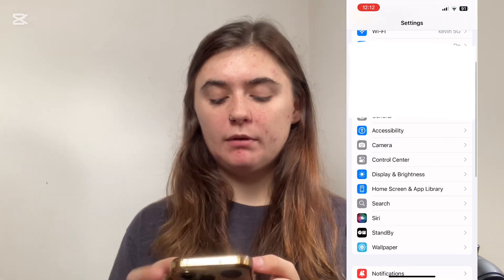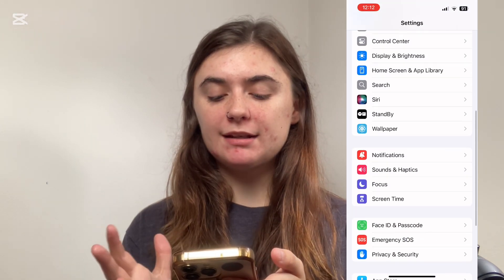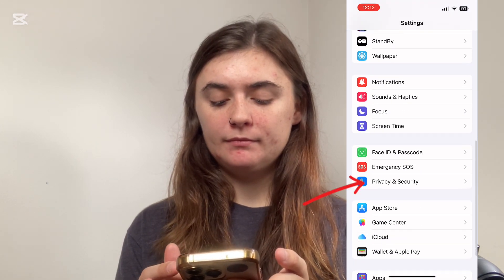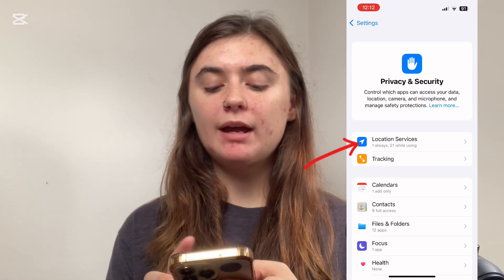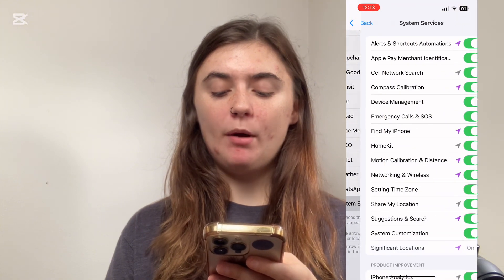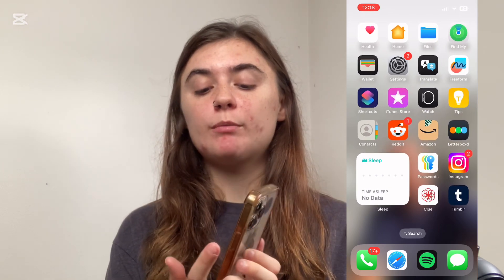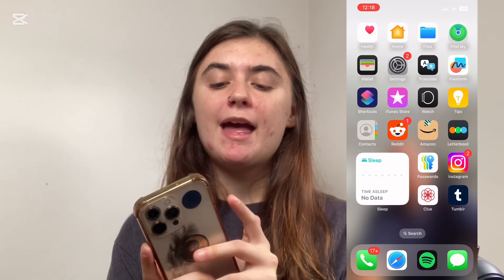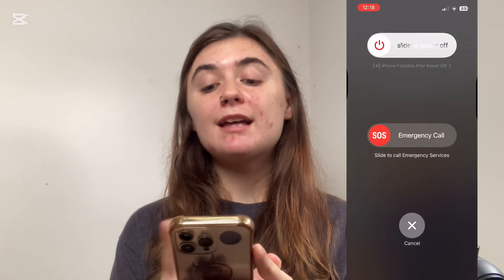How to Calibrate your iPhones Compass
In this video, we’ll show you how to calibrate your iPhone's Compass to improve its accuracy with quick, easy steps. Whether you're using it indoors or outdoors, this guide will help you get your compass back on track!

📚 Chapters:
0:00 - Introduction
0:30 - Enabling Automatic Compass Calibration
1:08 - Turning Off True North for Better Accuracy
1:39 - Calibrating Your Compass Manually
1:58 - Troubleshooting Compass Issues
2:08 - Keeping Your Phone Away from Magnets
2:29 - Restarting Location Services
3:02 - Restarting Your iPhone

🧭 How to Enable Automatic Compass Calibration:
1️⃣ Go to "Settings" → "Privacy & Security" → "Location Services" → "System Services."
2️⃣ Turn on "Compass Calibration."

⛔ How to Turn Off True North for Better Accuracy:
1️⃣ Open "Settings" → "Compass."
2️⃣ Toggle off "Use True North" to switch to magnetic north.

🖐️ Manually Calibrate Your Compass:
1️⃣ Open the Compass app.
2️⃣ Shake your phone or move it in a figure-8 motion to improve precision.

🔧 Troubleshooting Compass Issues:
1️⃣ Keep your iPhone away from magnets.
2️⃣ Restart your Location Services: "Settings" → "Privacy & Security" → "Location Services."
3️⃣ Restart your iPhone to fix any glitches.